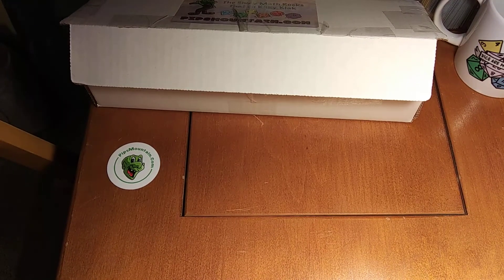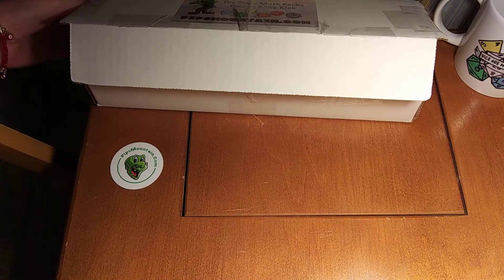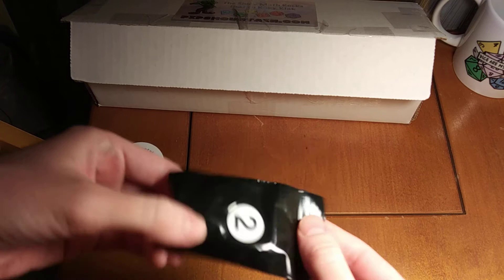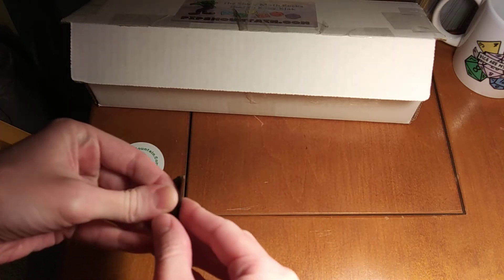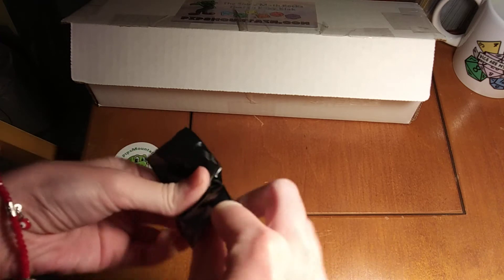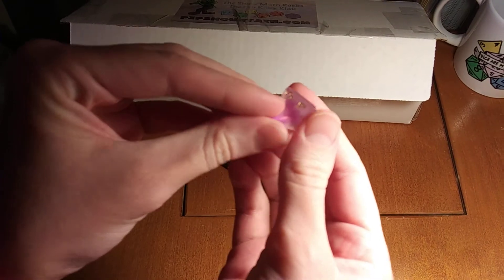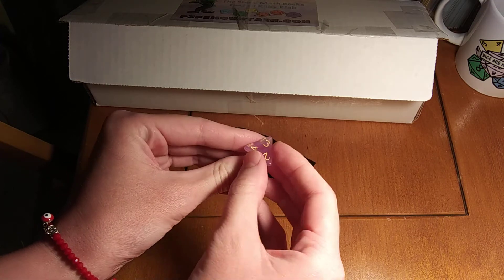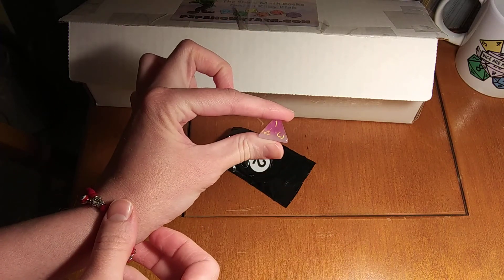Pips Mountain Dice Unboxing - April 2!